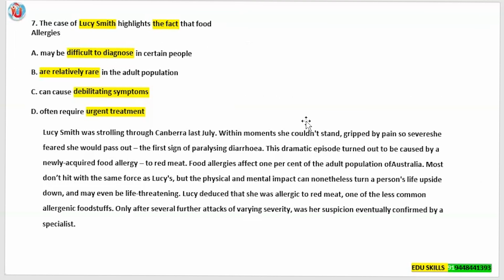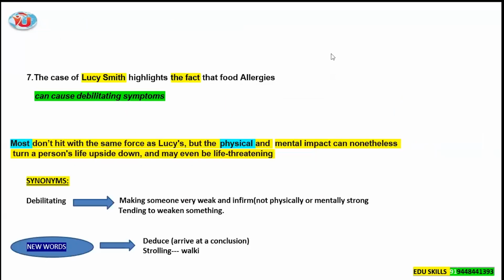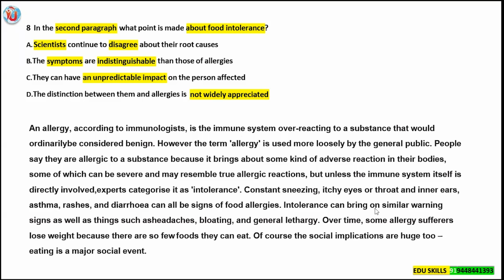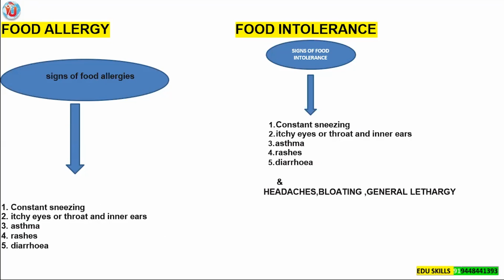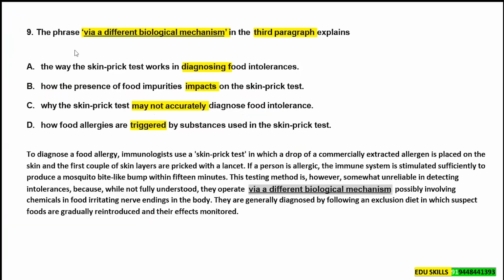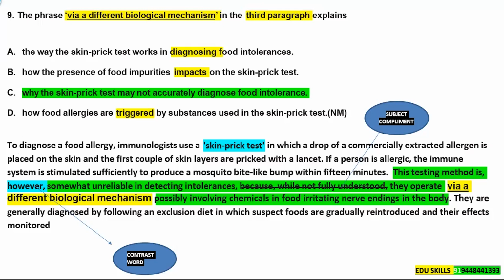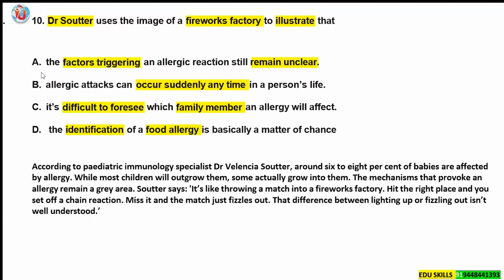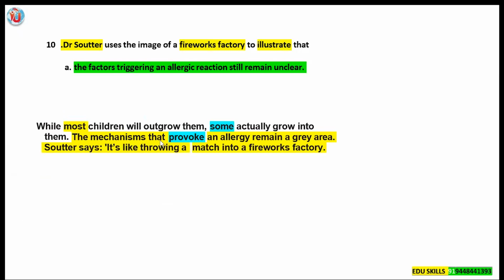Edu Skills OET: Reading Part - C:Allergic to Eating | Sample - 3 | Text - 1| Malayalam:OET made easy